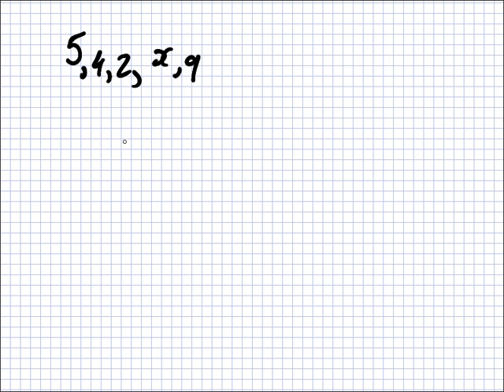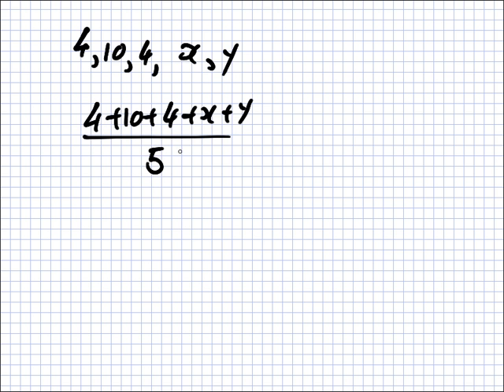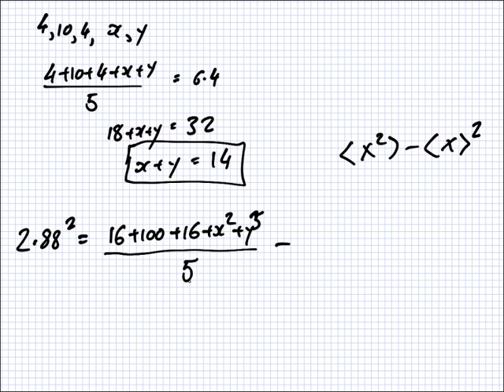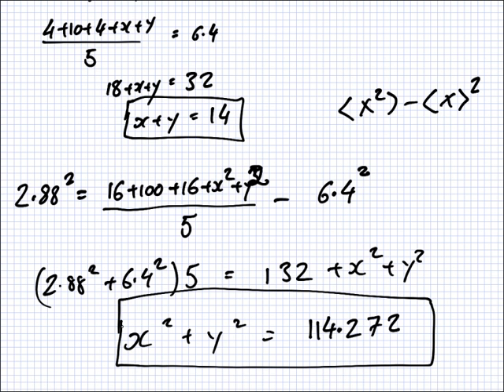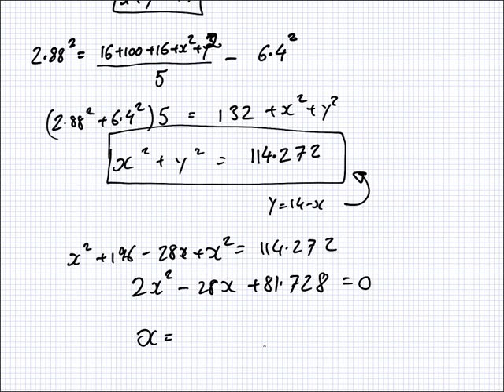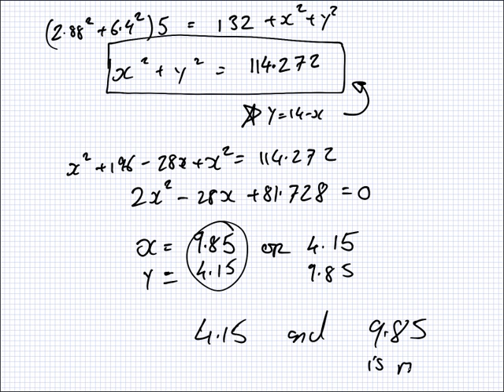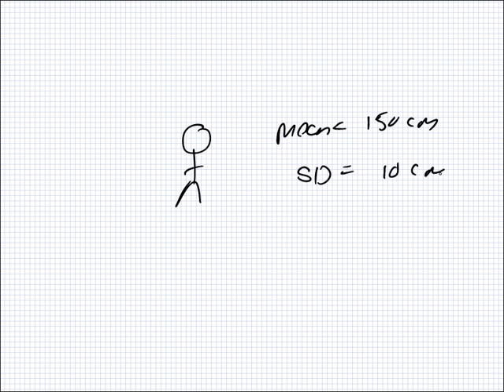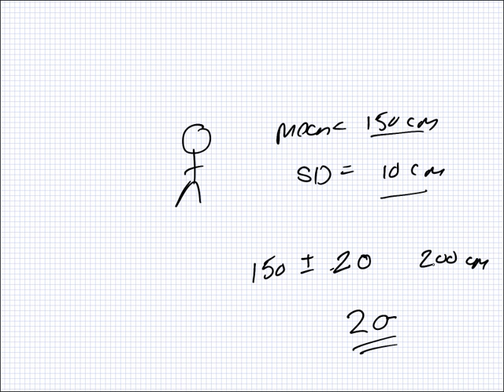Maths for Science | 1819 Intake 1 | Tutorial | Standard DEviation | 04-02-2019